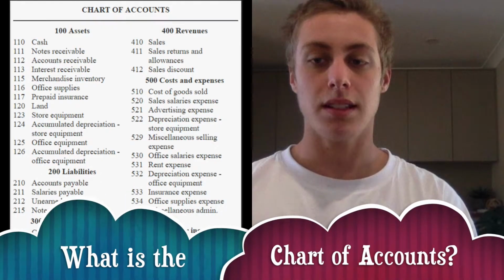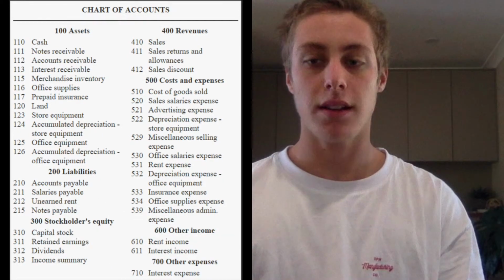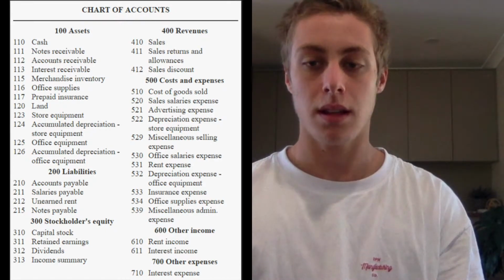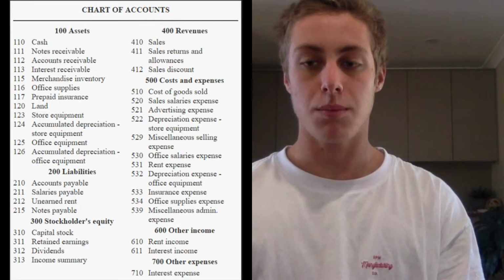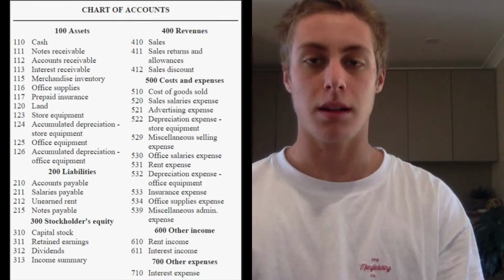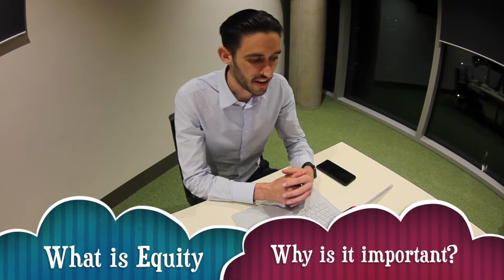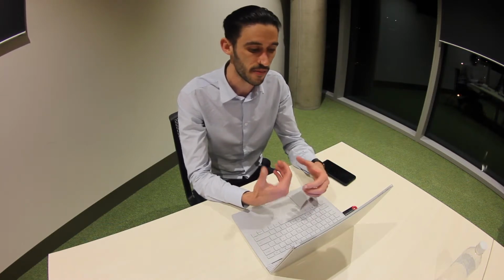Chart of Accounts Task 1